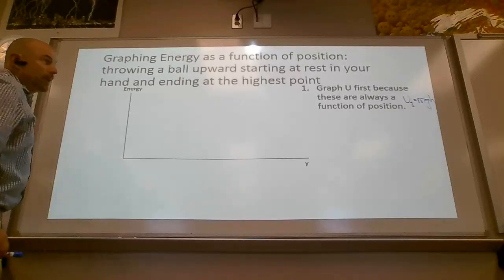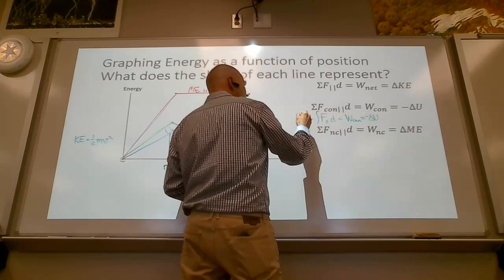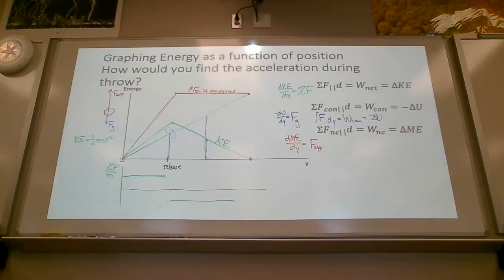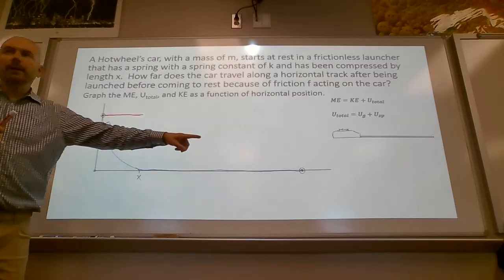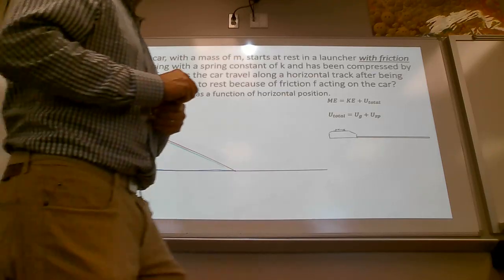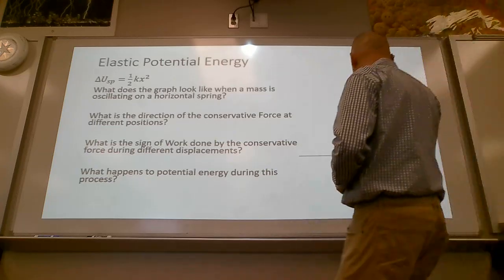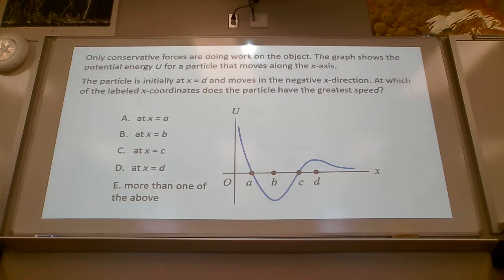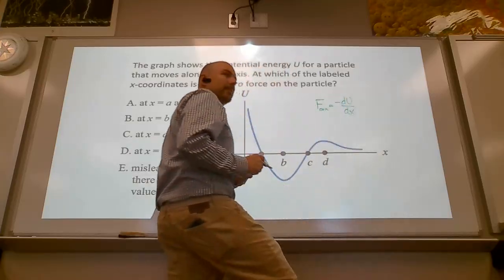Energy vs position graphs - October 6, 2025